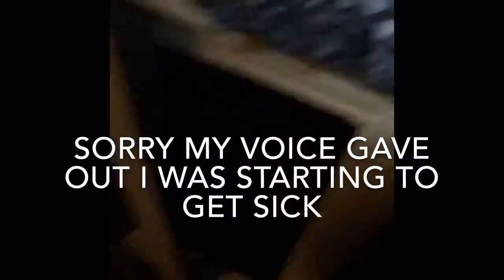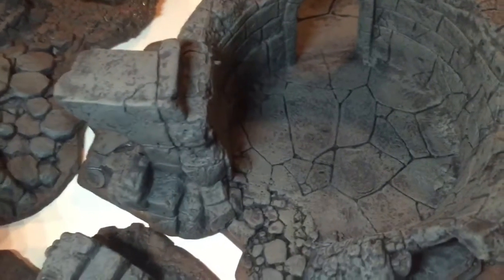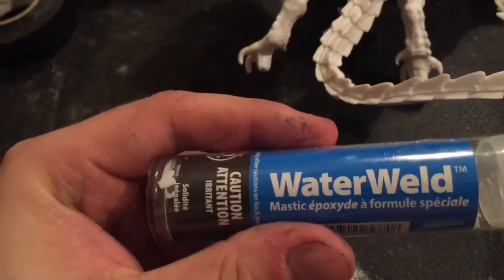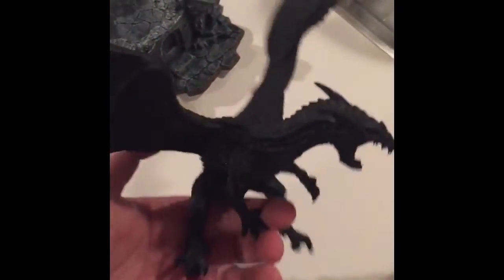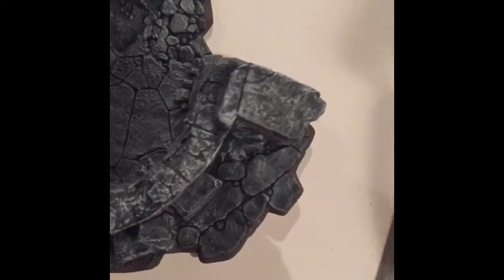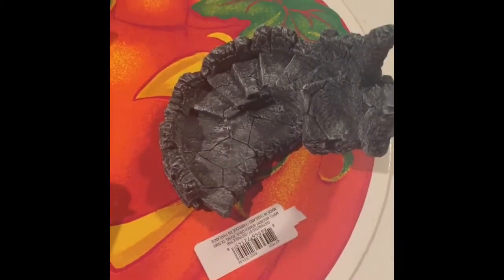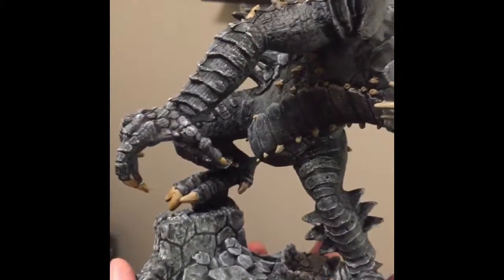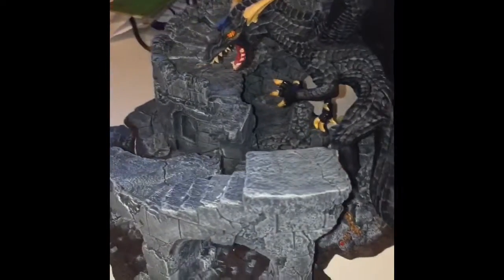My first painting commission/ How to paint "Dragons don't share" and "World Breaker"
I paint reaper miniatures "dragons don't share" and "world breaker" for a buddy.